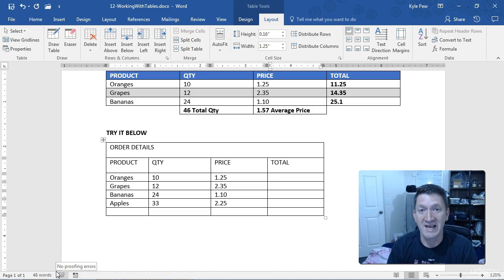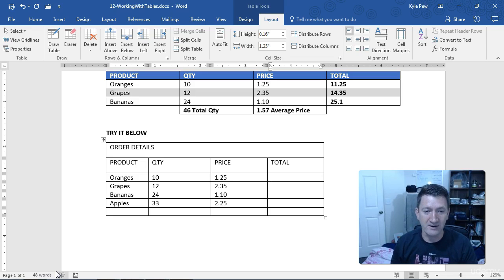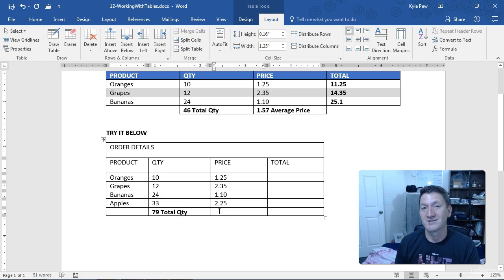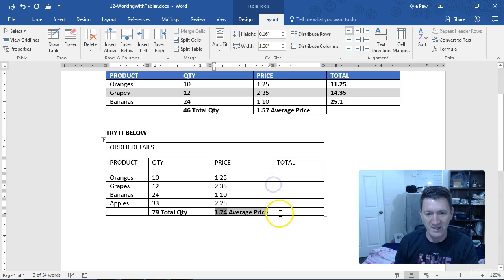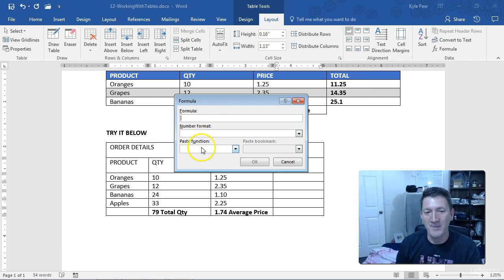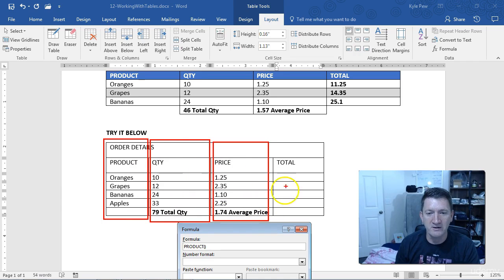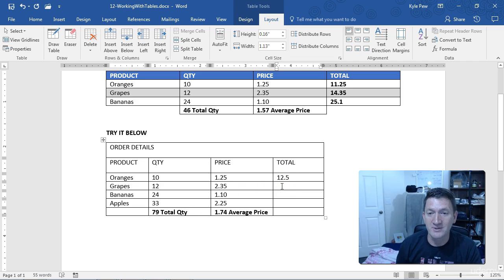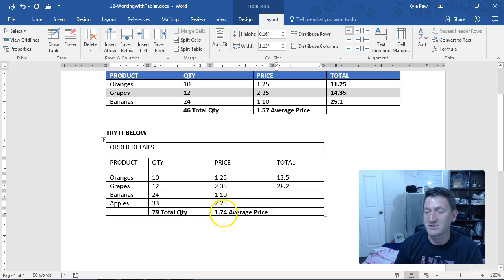Master Microsoft Word Beginner to Advanced: Creating Calculations in a Word Table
Hello viewers!

This is Episode 5 of Microsoft Word Udemy Course -- Microsoft Word 102 --  Working with Microsoft Word Tables - Creating Calculations in a Word Table.

This Microsoft Word course Includes 3 Sections:
1. Microsoft Word 101 - Introductory Level
2. Microsoft Word 102 - Intermediate Level
3. Microsoft Word 103 - Advanced Level